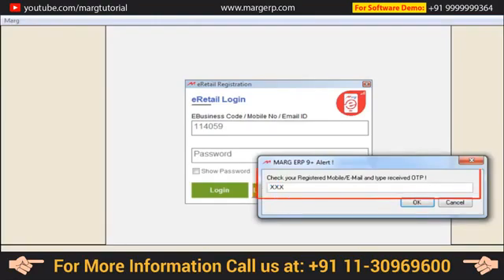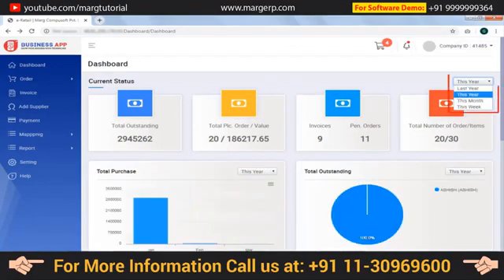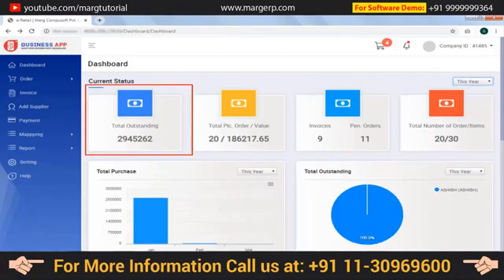Your web portal on which your customer's can come and place Orders eRetail Web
Marg eRetail Web Application is a platform through which retailers can place online orders to their distributors directly or from Marg ERP Software and check the status of all their orders
The retailers can also view on the eRetail Web that which distributors are available nearby and which items are available with them & along with that what schemes or offers those distributors are giving.

Dellfinch Technology
Marg ERP Master Partner Kerala